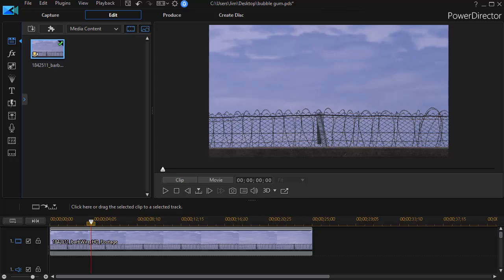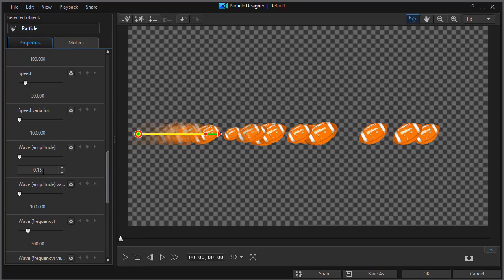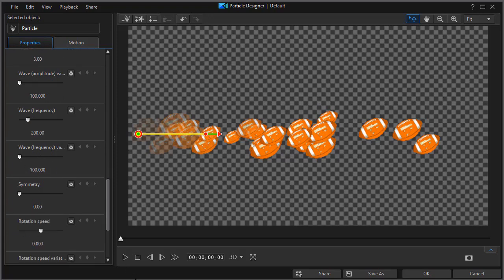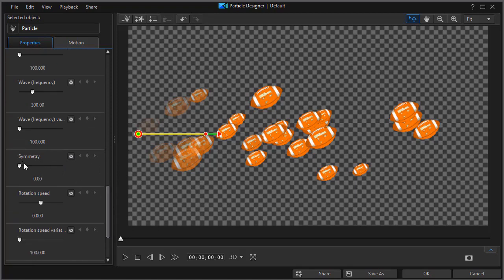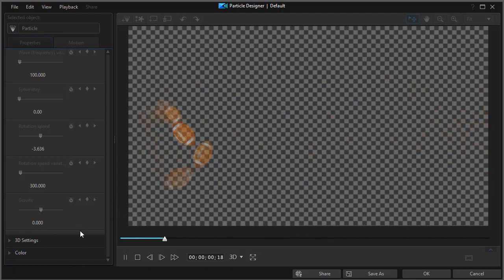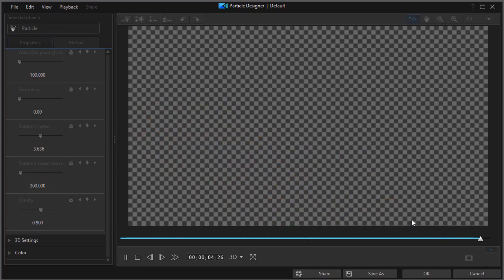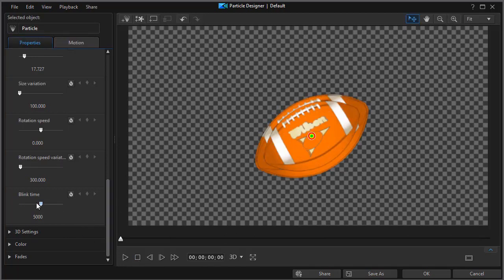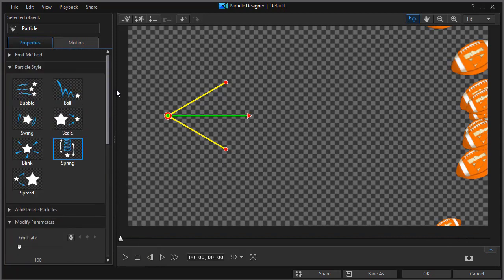PowerDirector - Design your own particles - part 4b - more properties